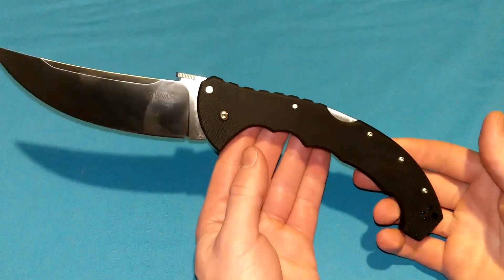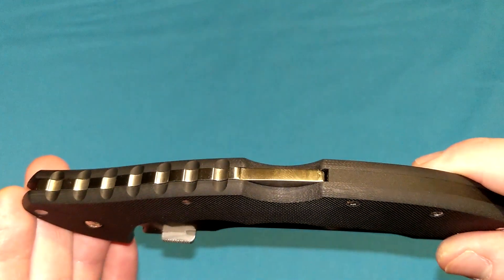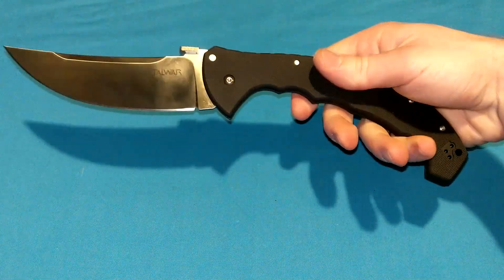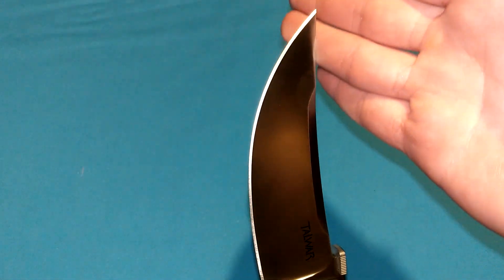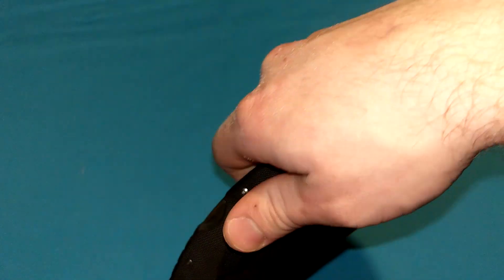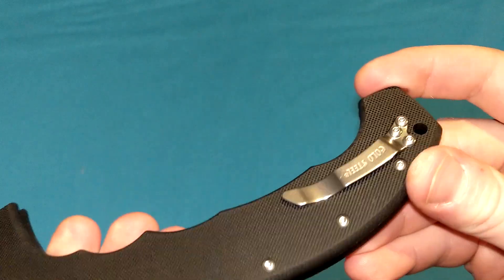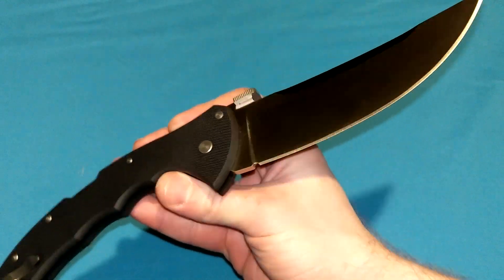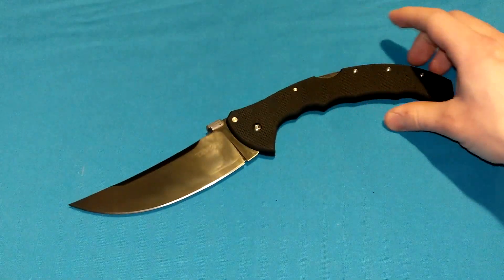Cold Steel Talwar (CS-21TBX) | Knife Review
Another winner from Cold Steel, the Talwar is an extra-large defensive folder boasting an extremely versatile handle and the renowned S35VN blade steel.